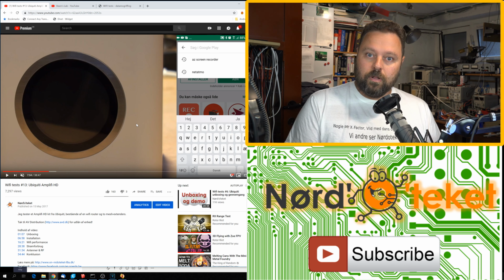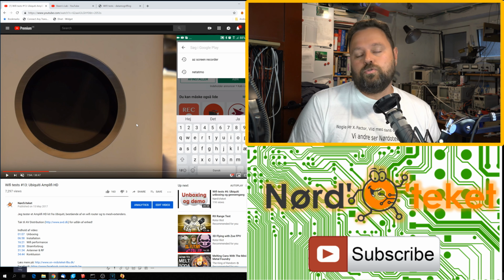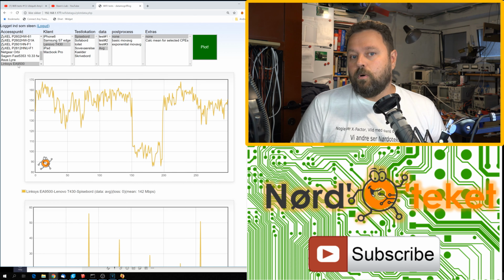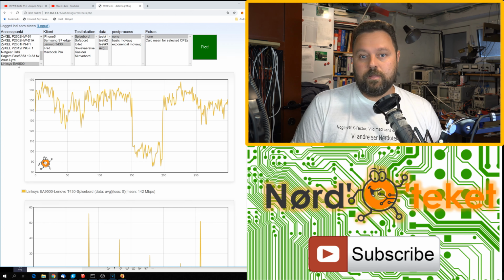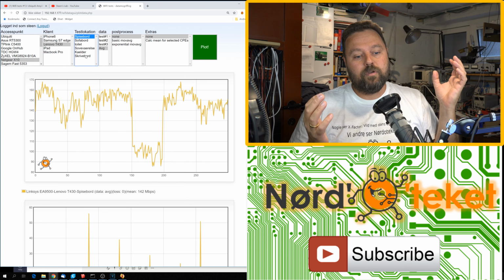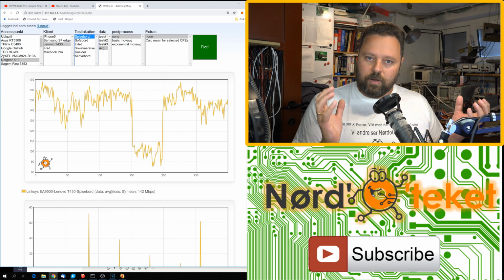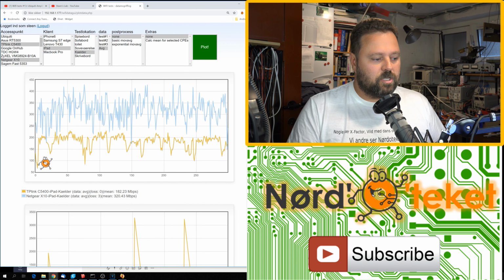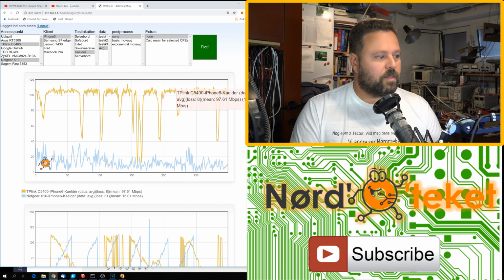Steen's Lab: Channel introduction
Welcome to Steen's Lab!